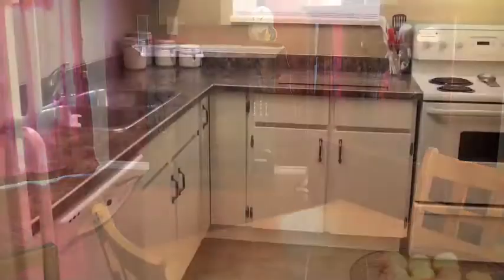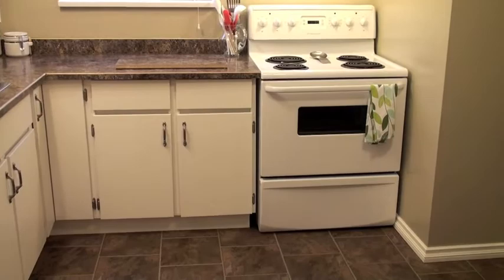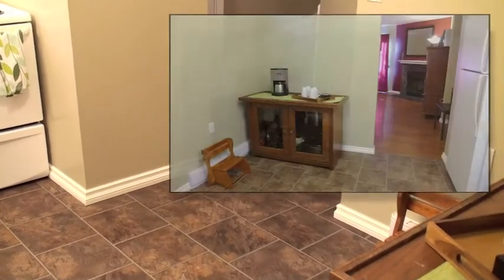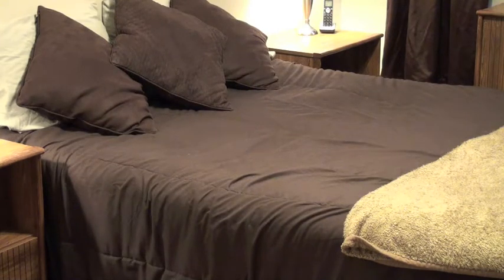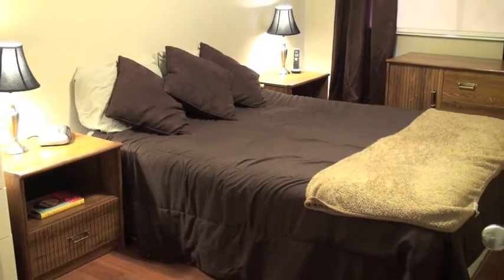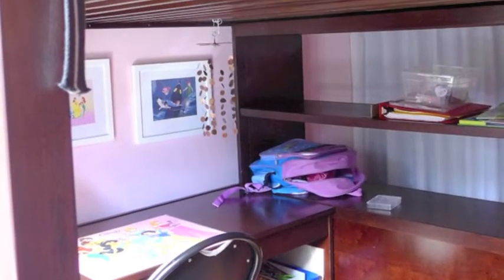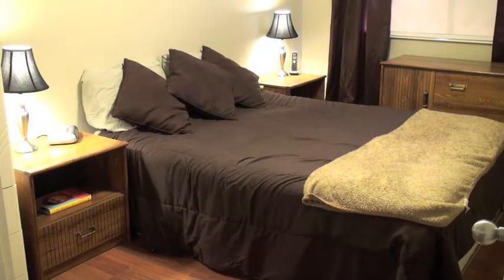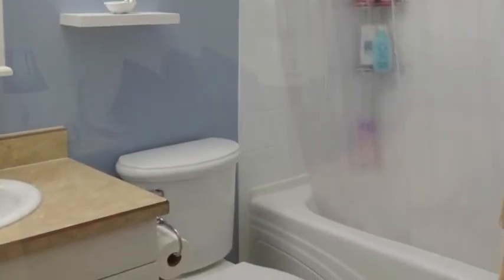Hyland Creek Townhouse, 3bedroom, updated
Great value, central location. Updated Kitchen and bathroom.